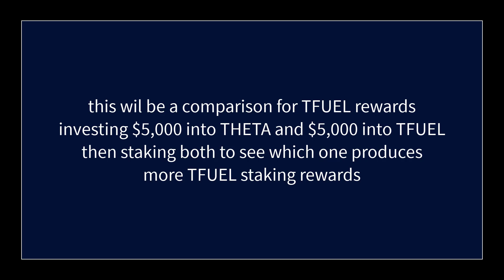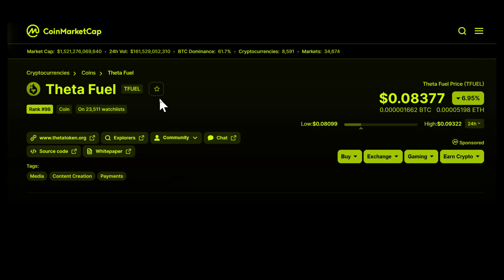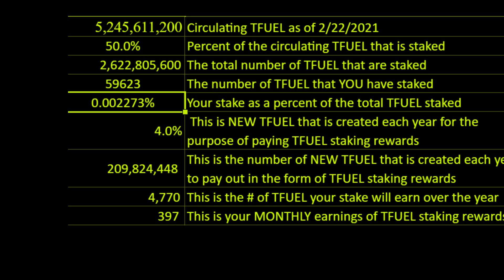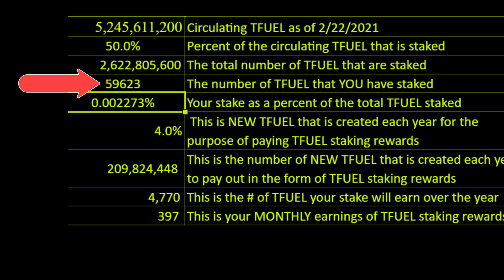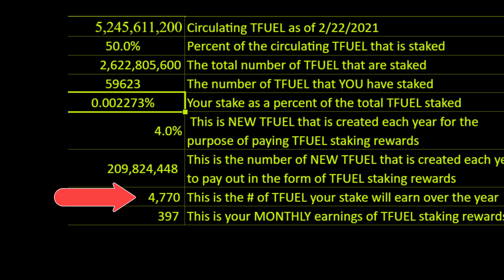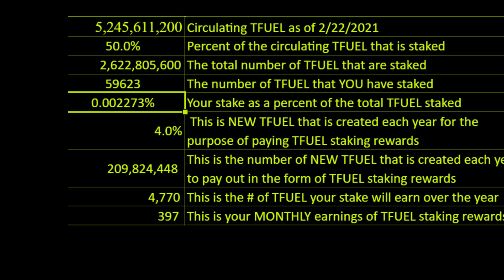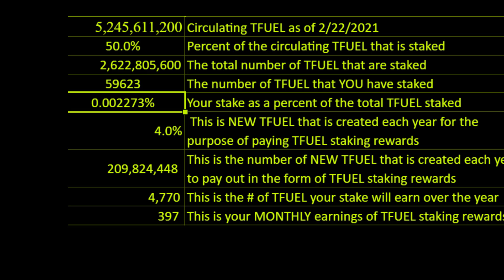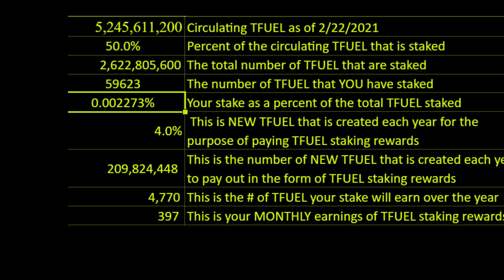THETA vs TFUEL which one has better staking rewards?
THETA vs TFUEL which one has better staking rewards?  In this video I do an analysis using equal investments in each.

0xf80834ACA55Da5b2Bcf059CA5E125e4E1cDc16E1